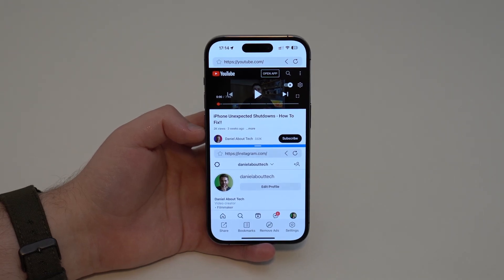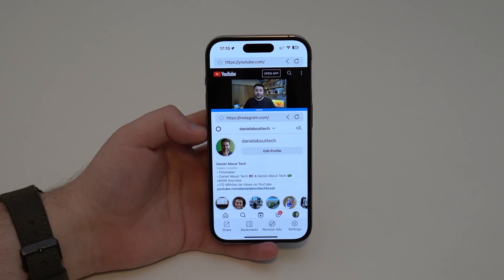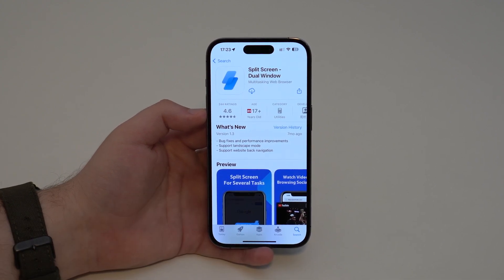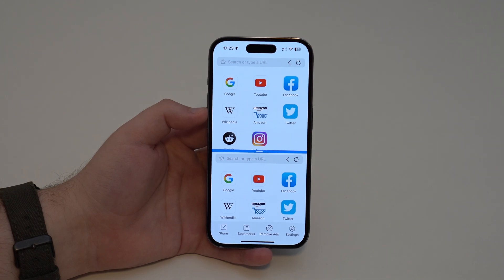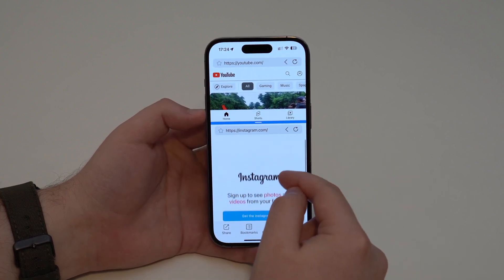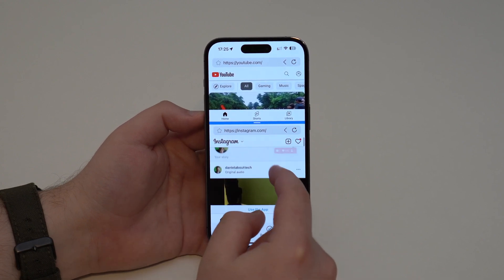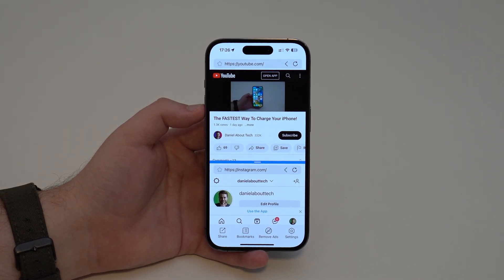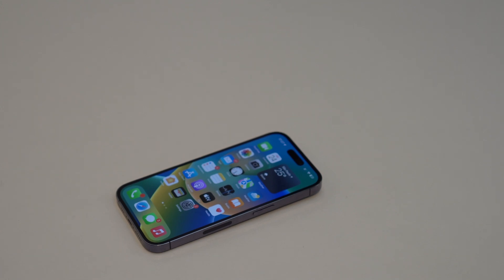How to Enable Multitasking on iPhone - 2 Apps At The Same Time!!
In this video I show you how you can enable multitasking on your iPhone, meaning you can use 2 apps at the same time! So you can watch a video on YouTube and scroll Instagram on the same screen. Hope U Enjoy!